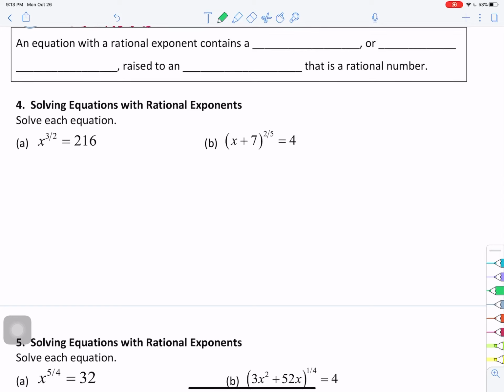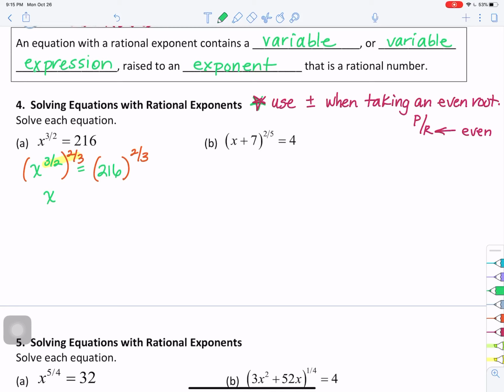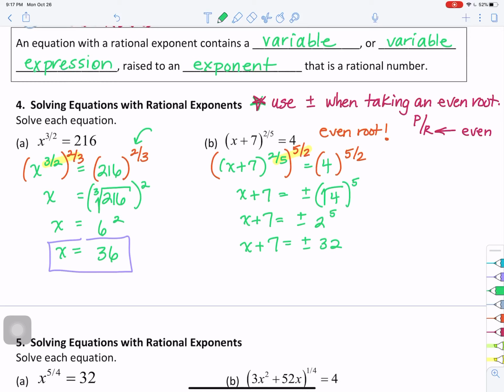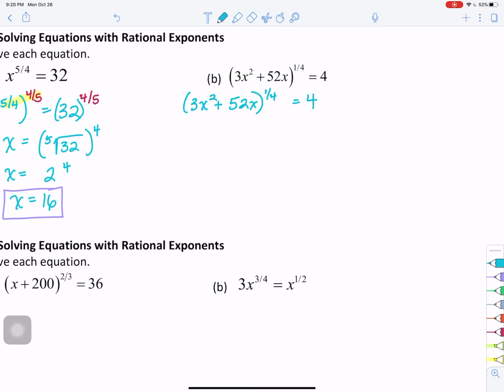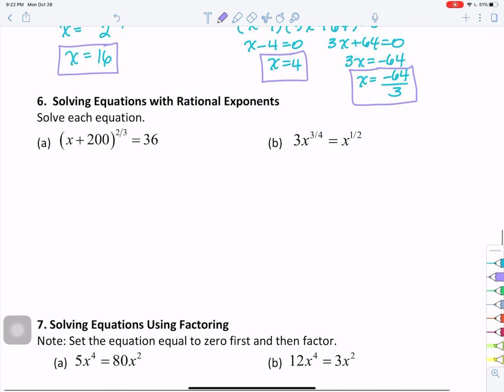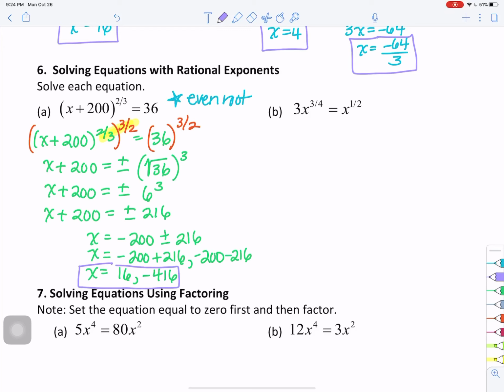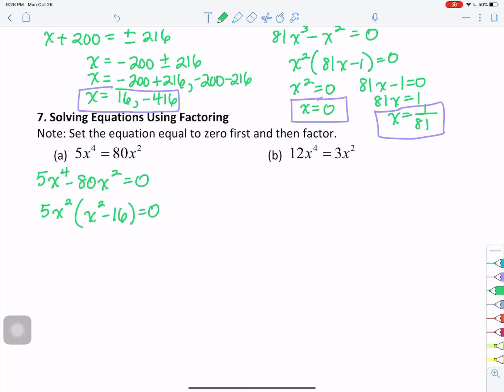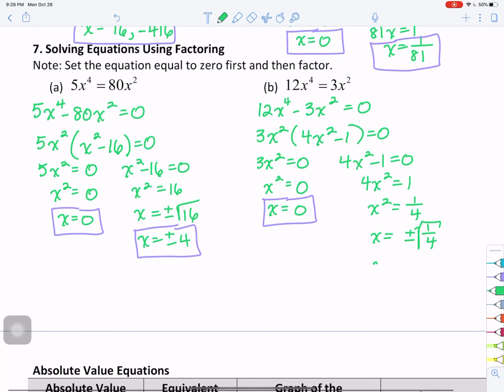2.6 Part 2